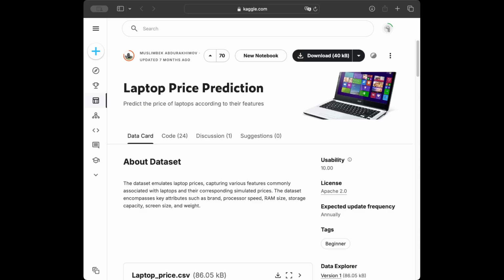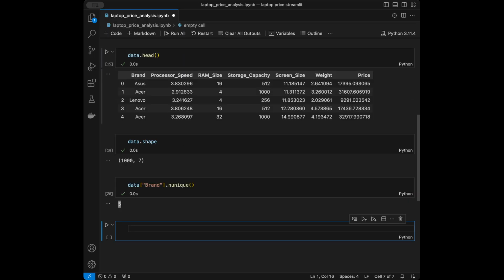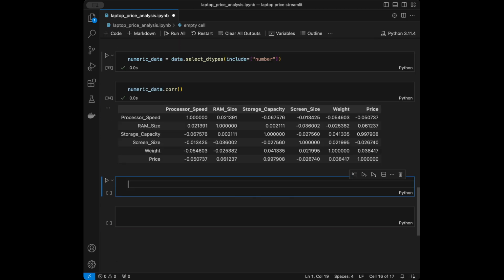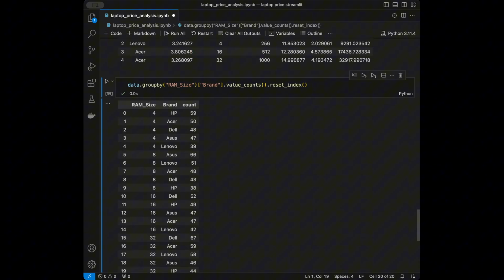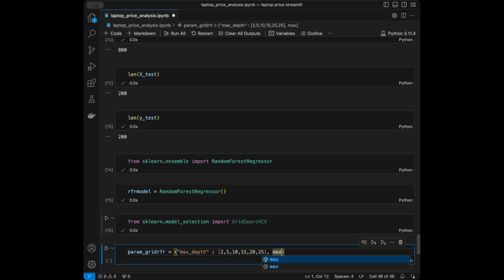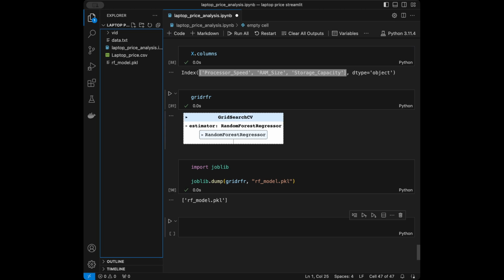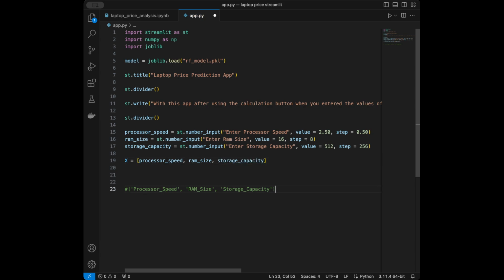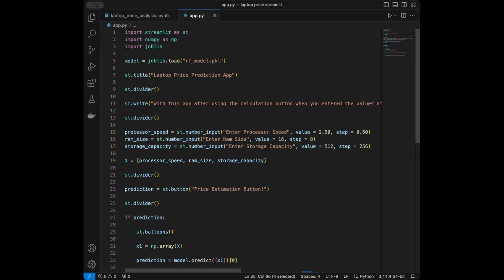Predicting Laptop Prices Using Machine Learning | Full Data Science Project with Streamlit App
In this video, we build a Laptop Price Prediction Model using Python and Machine Learning, and deploy it as a fully functional web application with Streamlit. This end-to-end data science project walks you through data cleaning, feature engineering, model training, and developing an interactive app to predict laptop prices based on specifications like RAM, processor, brand, and more. Whether you are a beginner or looking to strengthen your portfolio with a real-world machine learning project, this tutorial will enhance your skills in Python, Scikit-Learn, and Streamlit.

Udemy Courses

Chapters:

00:00 Introduction
00:19 Dataset Card
01:55 Data Science Project
33:04 Outro